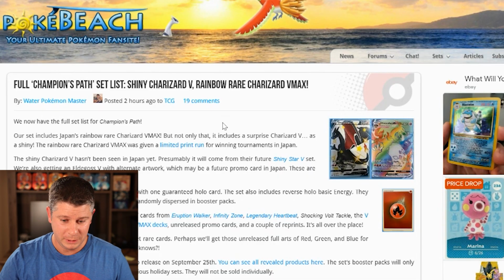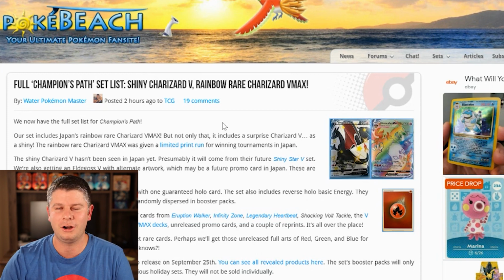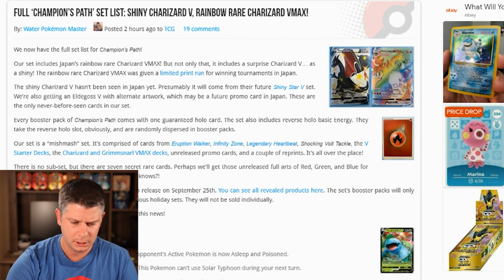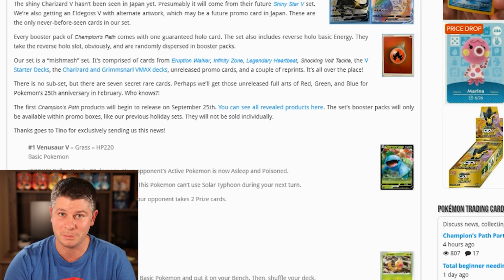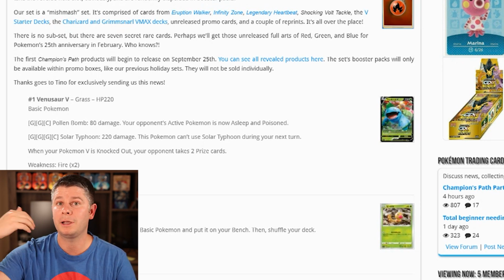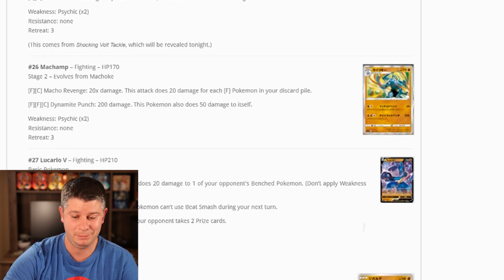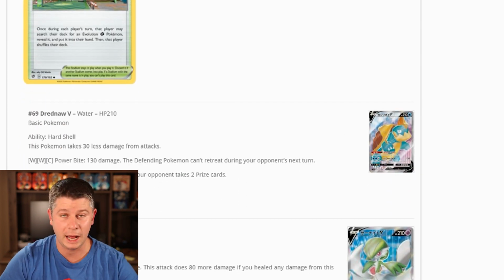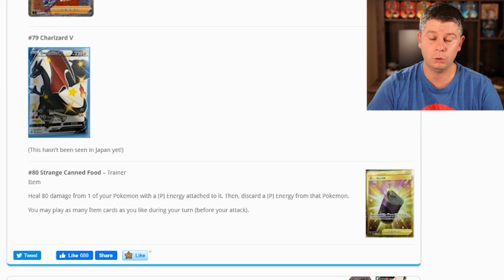CHAMPIONS PATH and CHARIZARD confirmed! Rainbow Rare VMax and Shiny Charizard! Pokemon News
2 weeks away and we are just finalized getting that sneak peak now! Who is excited and who has the Elite Trainer Box on order? Make sure you are notified when I post videos as Sept 25th you will see Champions Path being opened!
500 Subscriber giveaway details to win a PSA 7 Base Set Holo Magneton:

1. You must have commented on the video below and follow the rules to be entered. Watch the entire video for all the rules
2. You can comment on all videos following that one MC500 to earn additional entries!
3. Make someone smile today!
That is it!
Pokemon Go Trainer Code: 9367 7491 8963
Fan mail:
Millennial Collector
Thamesford, Ontario N0M 2M0
Canada
Like many of you, I am rediscovering the joy of collecting. Whether it be Pokemon cards or sports cards.